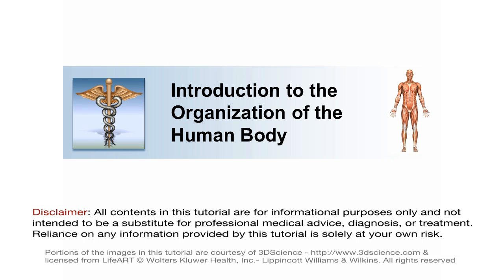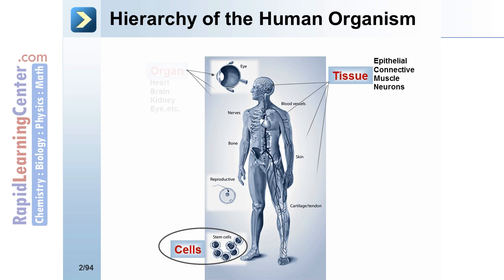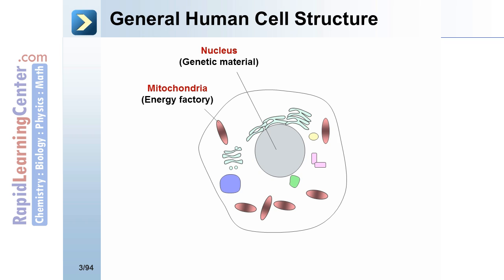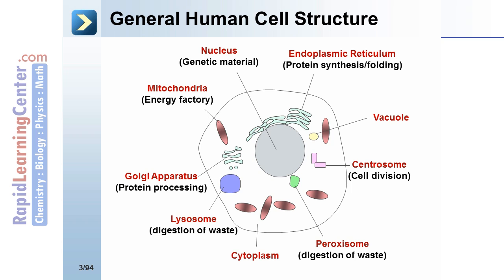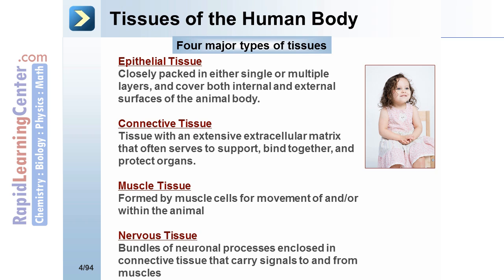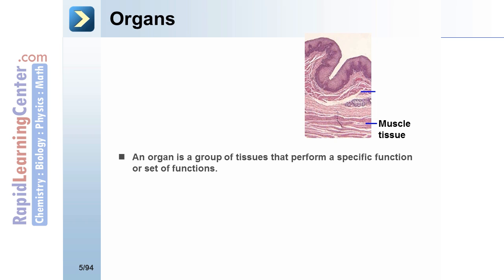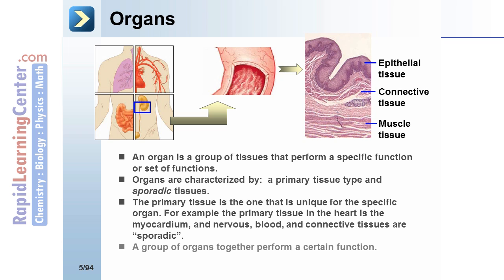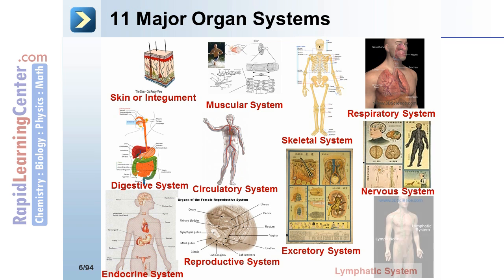Rapid Learning: Specialized Eukaryotic Cell - The Organization of the Human Body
-- RL603-PLX MCAT Biology -- Specialized Eukaryotic Cell - The Organization of the Human Body